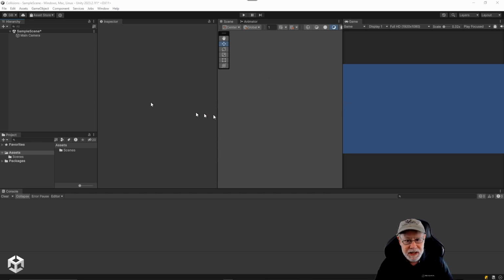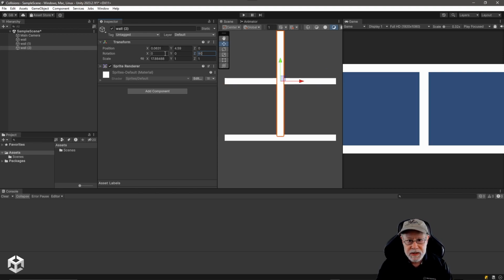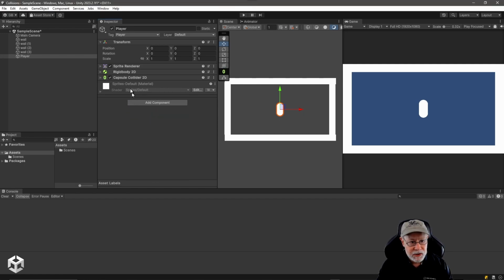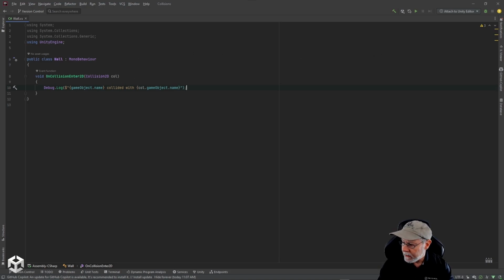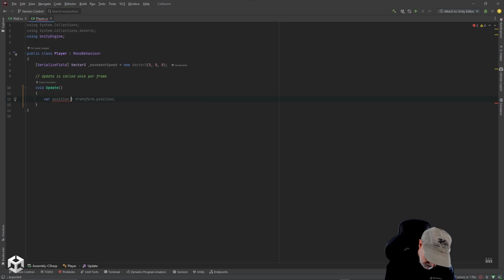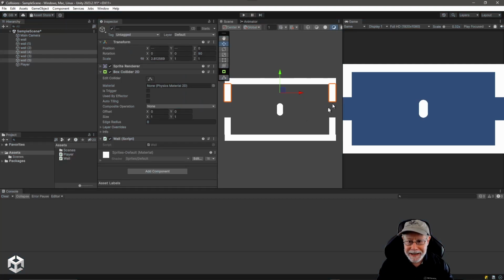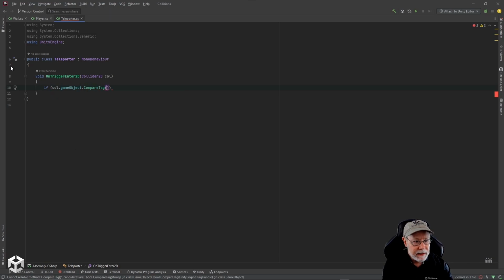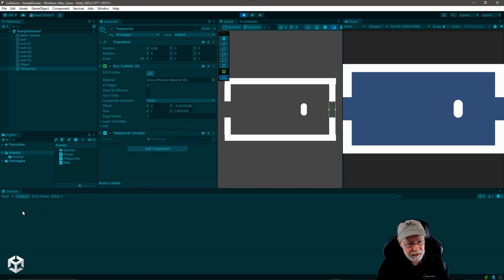Unity Collision Handling: Mastering Beginner Basics for Flawless Game Development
In this Unity Tutorial video for beginners I cover the basics of handling collisions in Unity. I demonstrate both physics interaction as well as handling triggers from non-physics objects.

And for the iPhone & iPad on the Apple App Store